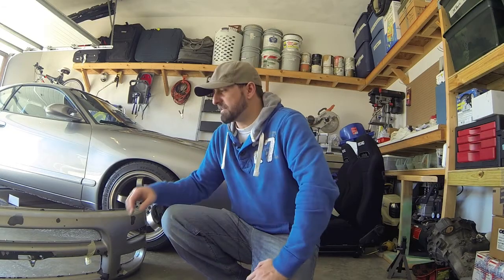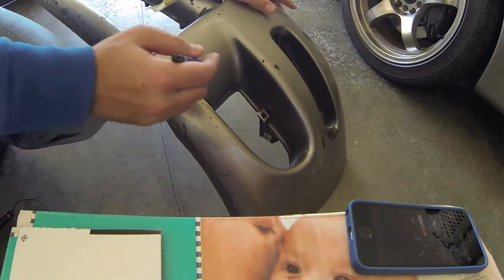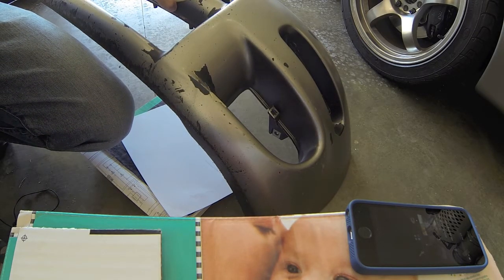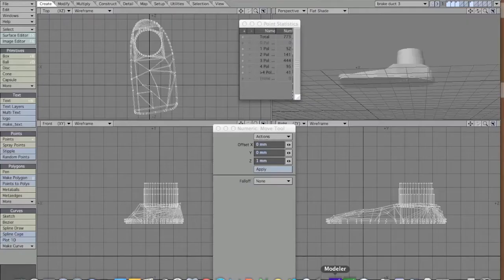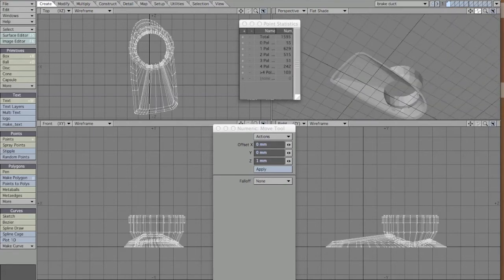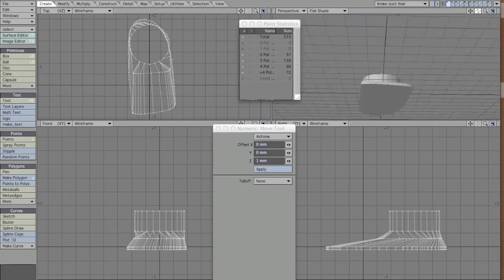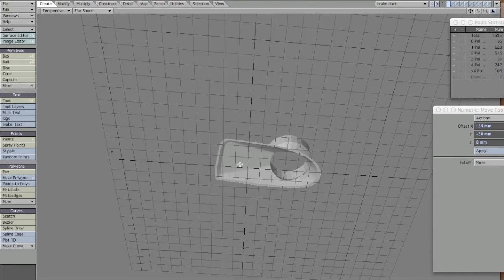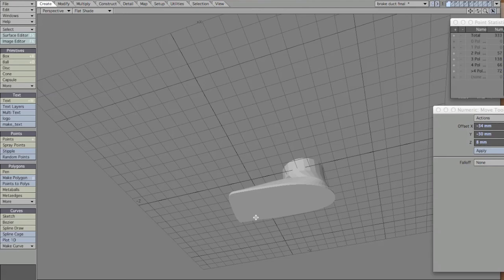Project CMS Episode 9: RC Bumper Airflow Functionality; Brake Duct Design Part 1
A series on making use of the built in ducts on the RC/CS front bumper. In this episode we start with the idea and designing of the brake duct that will be later 3d printed.